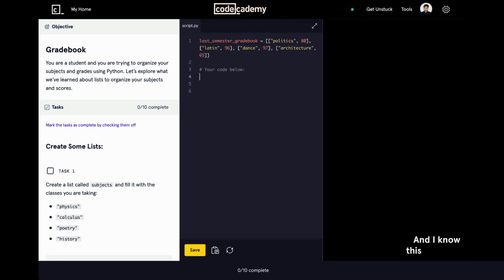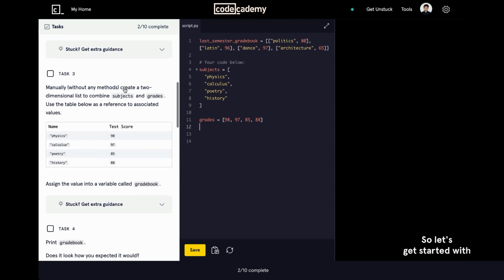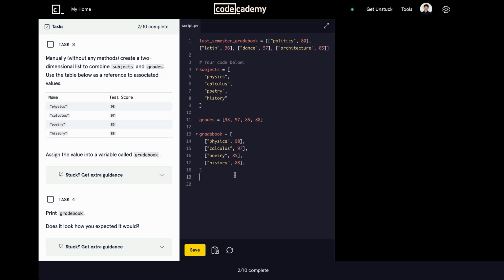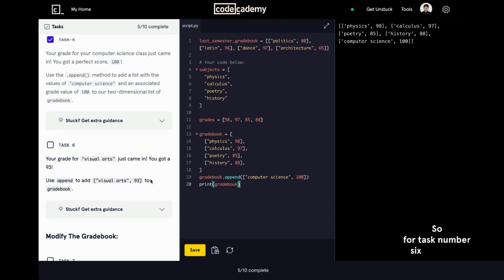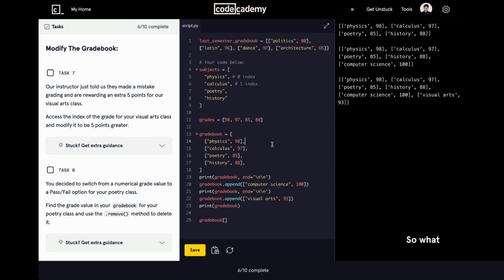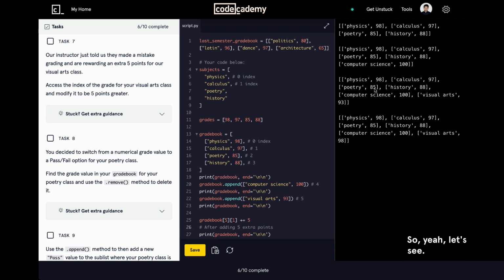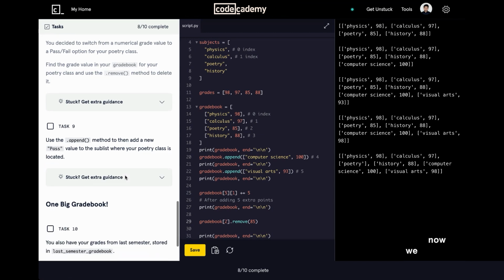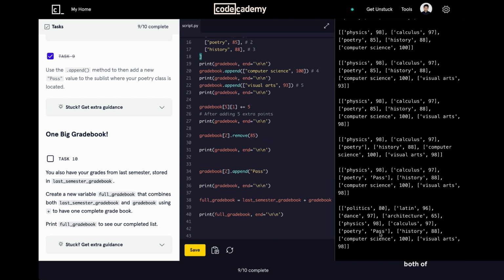Beginner Python Project Tutorial: Using Nested Lists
Code along with Jatin Parab, Senior Software Engineer at Codecademy, as he completes a beginner Python project from start to finish. In this project walkthrough, Jatin will teach you how to code a gradebook in Python. You’ll work with nested lists and perform various list operations, like adding or removing items and combining lists, to help a student keep track of their grades.

Ready to start this project on your own? Visit our projects library (linked below) to access this project, plus browse more projects you can use for practice, your portfolio, or inspiration. You can also learn the concepts covered in this project in our beginner Learn Python 3 course.